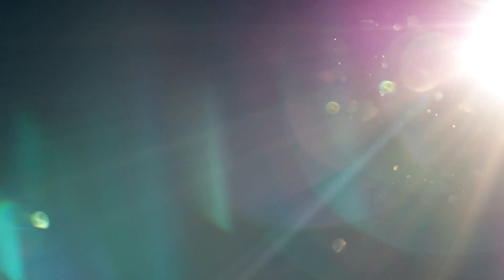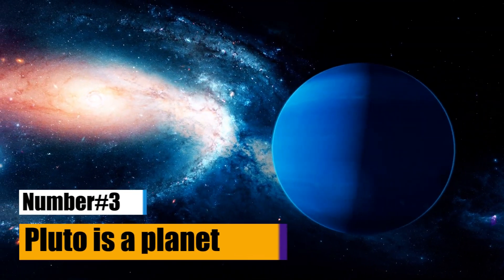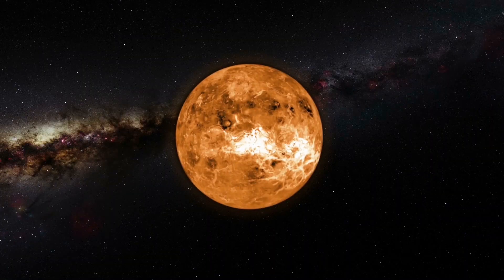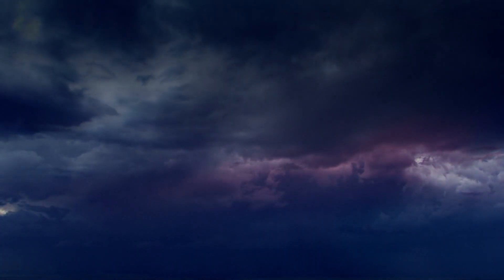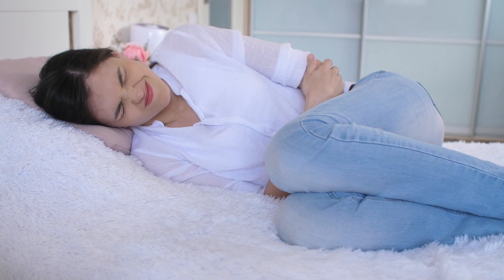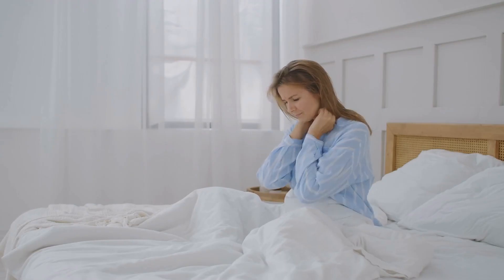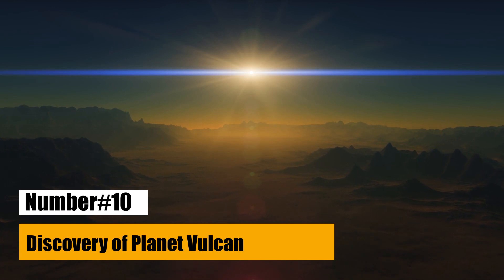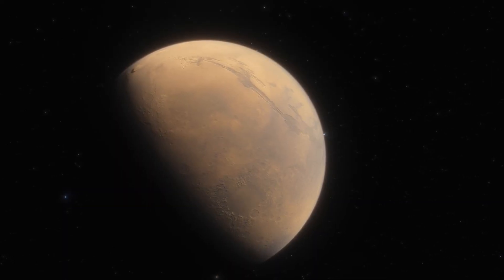10 Old Scientific Facts Proven Wrong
🔍 Join us on a captivating journey through the annals of science as we unearth 10 once-believed scientific facts that have been debunked over time. 🚀 Prepare to have your mind blown as we explore the ever-evolving nature of human knowledge and the fascinating stories behind these outdated theories. 📚

In this thought-provoking video, we'll reveal how some of the brightest minds in history once held misconceptions that were later corrected by groundbreaking research and discoveries. 🌟 From geocentrism to the four elements theory, get ready to challenge your preconceptions and expand your understanding of the world.

🧬 Dive into the history of science and see how our understanding of the universe has evolved over centuries. 🌌 We'll take you on a journey through time, from Aristotle to Copernicus, and from phlogiston to spontaneous generation, highlighting the pivotal moments when science advanced by discarding outdated beliefs.

🔬 Discover the valuable lessons we've learned from these scientific errors and how they've paved the way for modern scientific understanding. 💡 Join the conversation in the comments below, and let us know which debunked fact surprised you the most!

👁️‍🗨️ Don't miss out on this enlightening exploration of the ever-changing landscape of scientific knowledge.